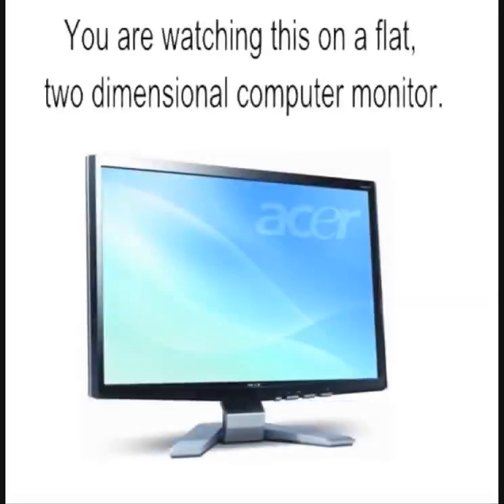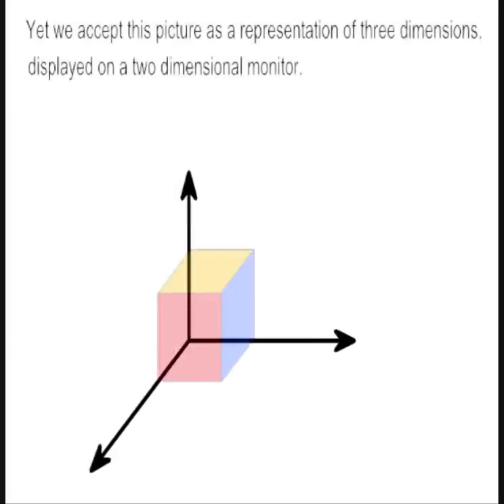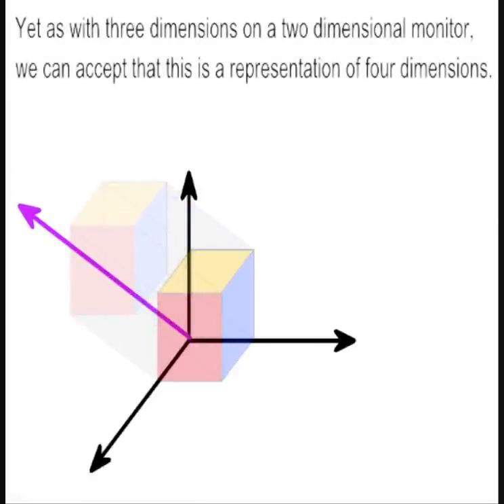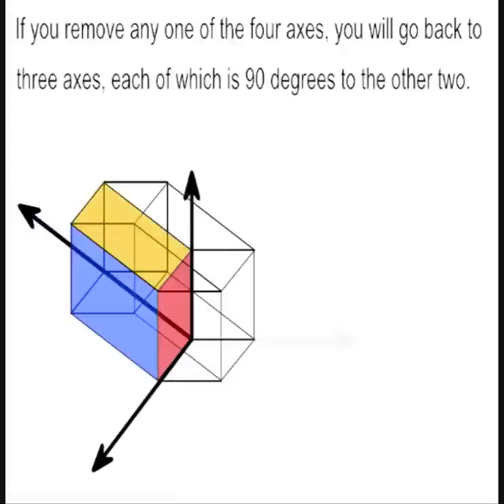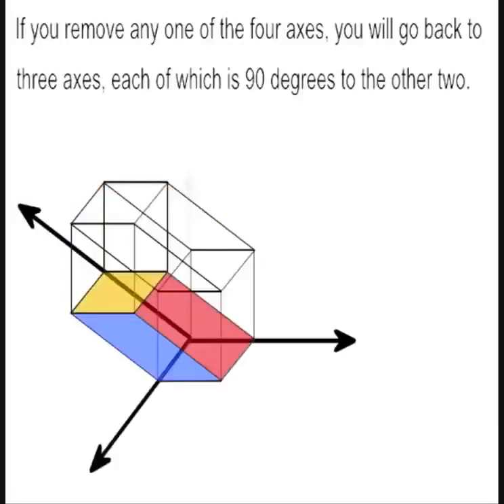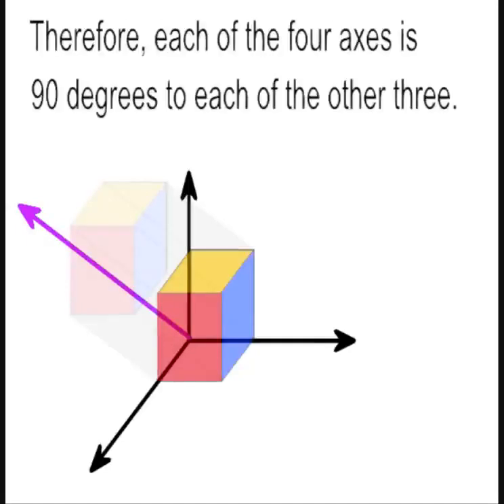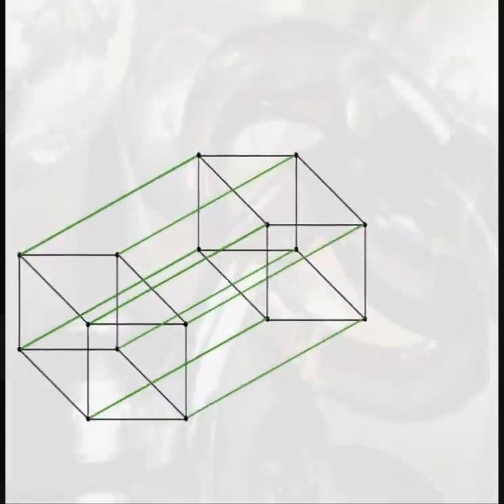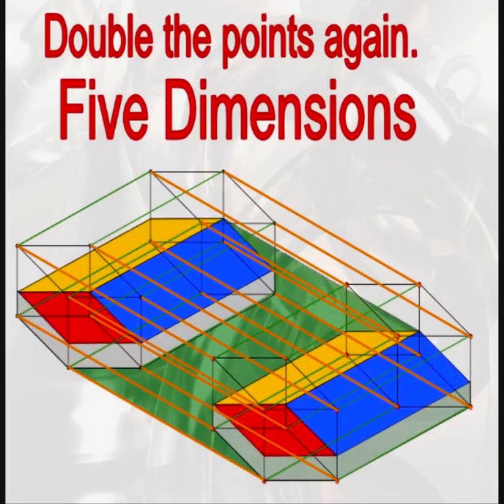Drawing the 4th, 5th, 6th, and 7th dimension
Self-made financial success is a dream for many, and the good news is it's absolutely achievable. Here are some key ideas to consider:

* **Multiple Income Streams:** Don't rely on a single paycheck. Look for ways to diversify your income. This could involve freelancing, starting a side hustle, investing in the stock market or real estate, or even creating passive income streams through online content or rentals.

* **Financial Discipline:**  Mastering your spending habits is crucial. Track your income and expenses, create a budget, and stick to it. Look for ways to save wherever possible, but don't deprive yourself entirely.

* **Invest Wisely:**  Investing is a powerful tool for growing your wealth.  Learn about different investment options,  and develop a strategy that aligns with your risk tolerance and financial goals.

* **Embrace Continuous Learning:**  The financial landscape keeps evolving. Stay up-to-date on personal finance best practices, investing strategies, and new opportunities. There are countless resources available online, books, and even courses to expand your knowledge.

* **Patience and Persistence:**  Building wealth takes time and dedication. Don't get discouraged by setbacks. Stay focused on your long-term goals and celebrate your milestones along the way.